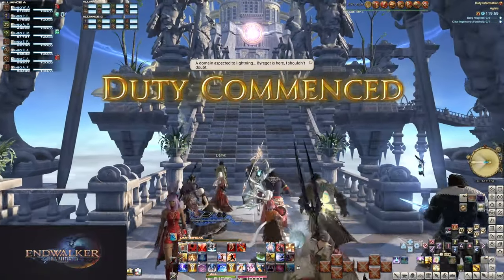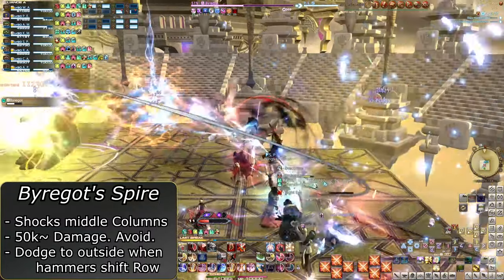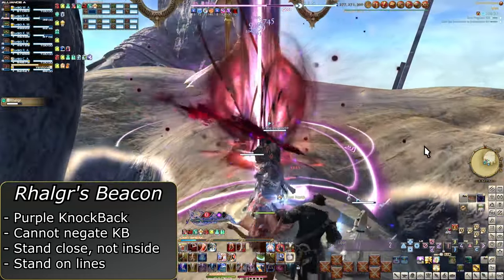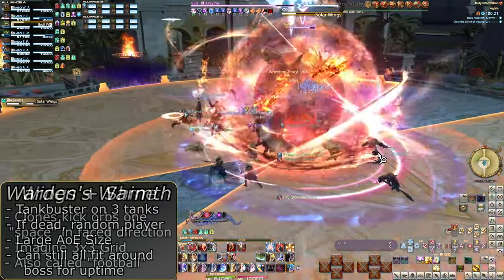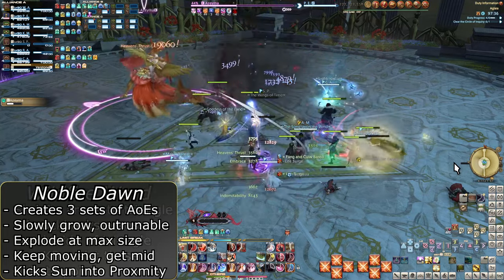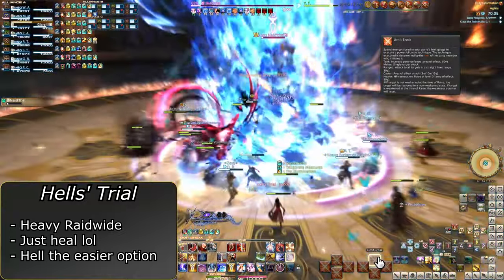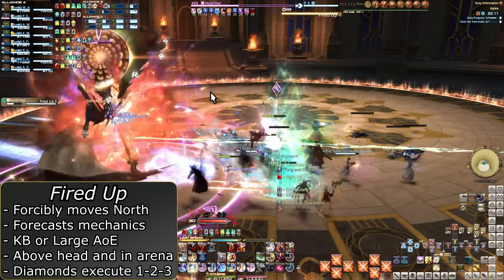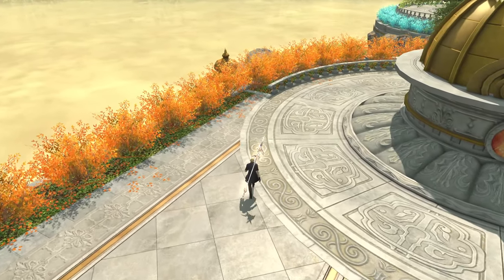FFXIV: Aglaia 24 Main Raid Guide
This is the first of three 24 player raids for the Alliance Raid Series: Myths of the Realm. I go over every main mechanic of each boss and a little bit of

I actually felt this raid was a bit obtuse at times! As a result, I felt like I should make a guide for everyone to enjoy and hopefully teach them a few things. If you're afraid of going in blind, here's an option for you!

Timestamps:
Intro: 0:00
Byregot: 0:40
Trash 1: 5:12
Rhalgr: 6:24
Trash 2: 10:45
Azeyma: 11:10
Nald'thal: 17:22
Outro: 26:26